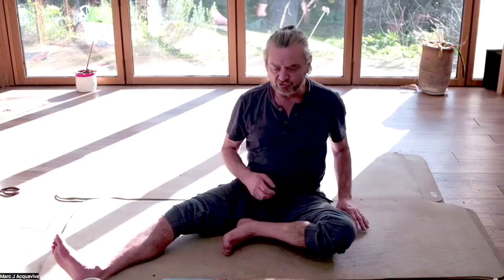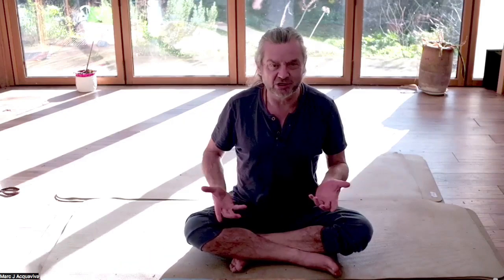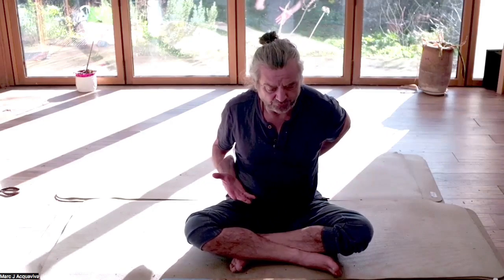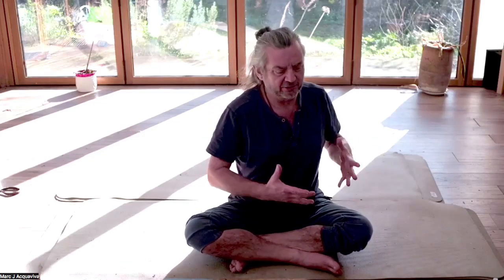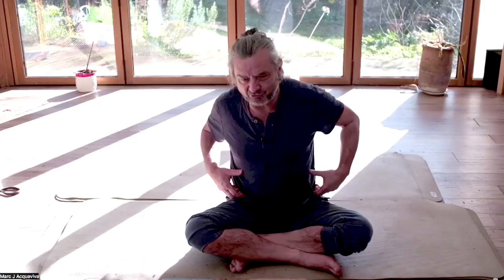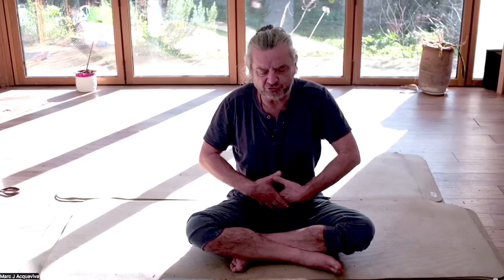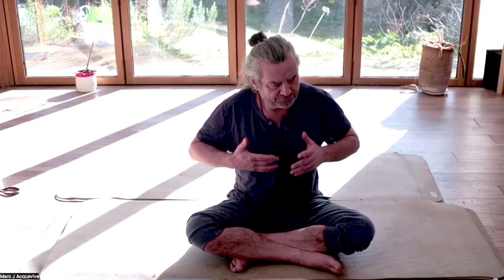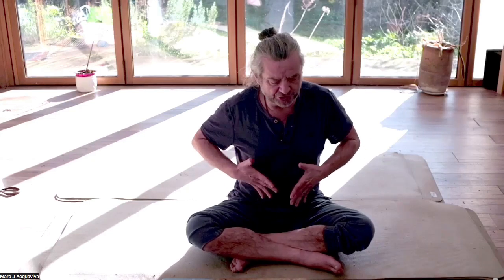THE MIND, THE CORE & LOOKING AFTER THE SPINE - yoga with Marc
1.How to sidestep the biggest source of confusion in physical practice and avoid 'red herrings' in our attempt to understand yoga.
2.Moving from the core and ribcage, in harmony with the breath to free up the spine
3.Moving & expressing FROM the spine behind the heart, Resting THROUGH your central axis.

Enjoy!  Tap the like button for me and leave a comment to let me know how it went down for you.  Share this around wherever you like.
And if you do enjoy it, you might want to consider trying out Silver membership on my
I take these Yoga solutions subjects and build on them to make at least a full half hour guided practice (this is available later on in the day for all my premium members) . You can sign up for Silver for a 1-week free trial, then its just ~ £1/week for a brand new class every week, as well as access to over 150 of my previously recorded sessions on-demand. (Cancel any time)

If you are drawn to working with me , but would like to see if we are a fit, you can book a FREE online 15 min consultation with me And that is also the link for directly booking a 1-1 session with me (all levels of experience welcome from absolute beginner to seasoned teacher)

Live interactive workshops on Zoom every Saturday (10:30am-1:00pm) for the more intrepid body-mind explorer... anyone looking for the gateway to real and lasting change (Free attendance for my Gold and Platinum members).

You can also find my in-person events this link ... coming up:
Huzur Vadisi, Turkey July '23: 1 week retreat with myself and Tuesday McNeill
World Yoga Festival August '23: Long weekend real yoga festival in beautiful countryside.